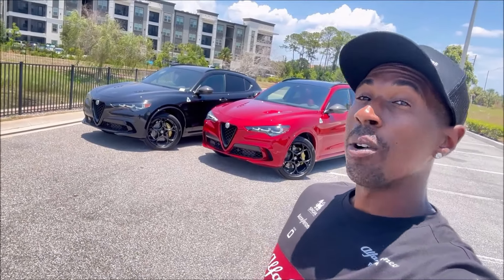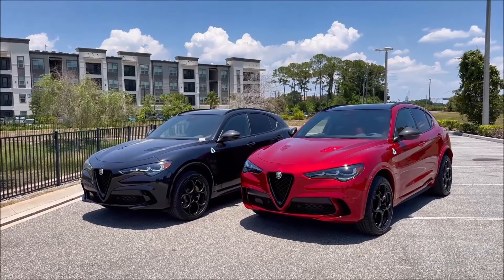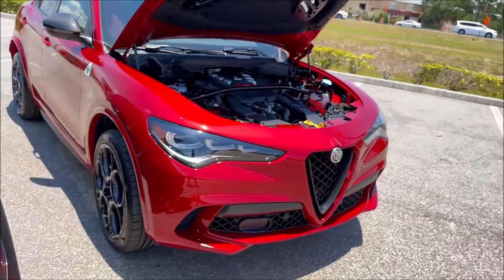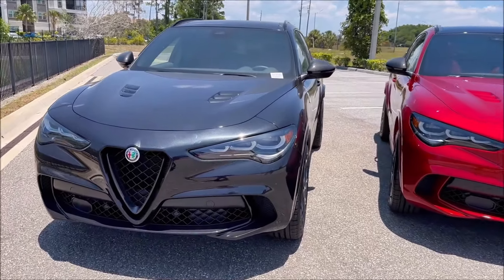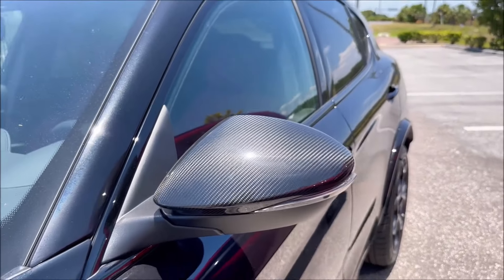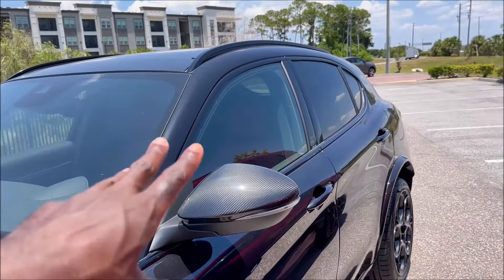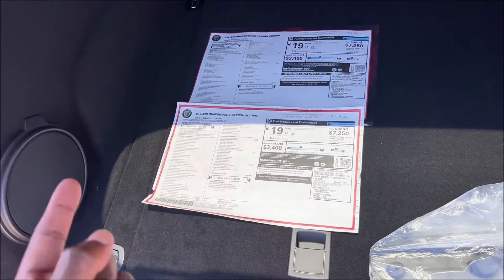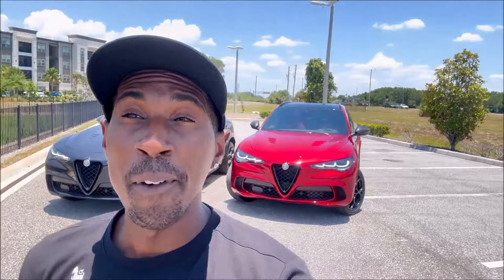Two Of The Rarest 2024 Alfa Romeo Stelvio Quadrifoglio SUV's Side by Side For The First Time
Vulcano black v.s. Rosso Etna, we have 2 of the 65 Stelvio QV Carbon editions in different colorways and I want to know what spec and price is better between the two!? 🍀⚫🔴

🚗 Find these cars at Alfa Romeo of St. Petersburg!